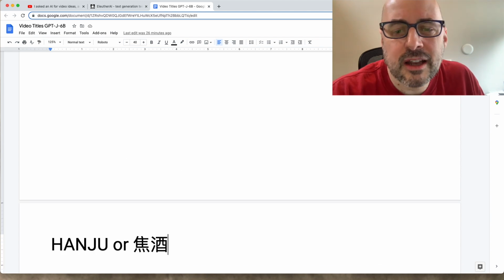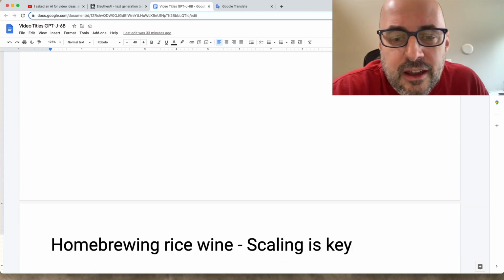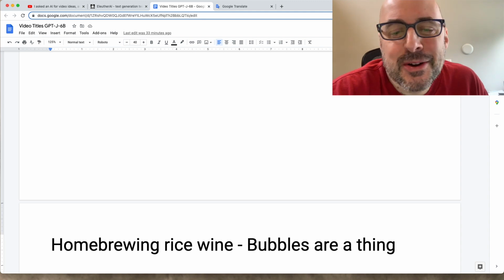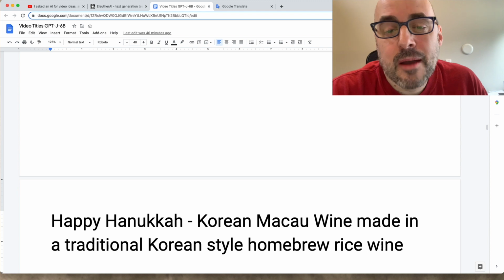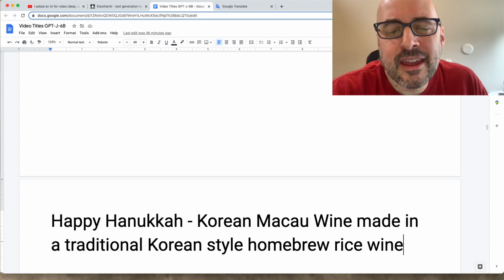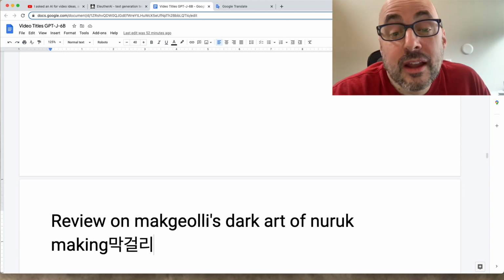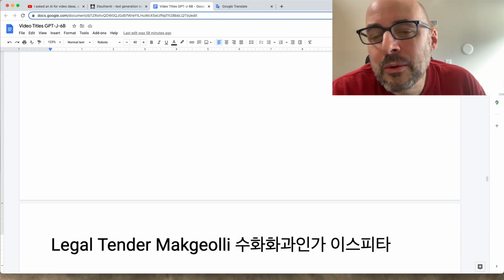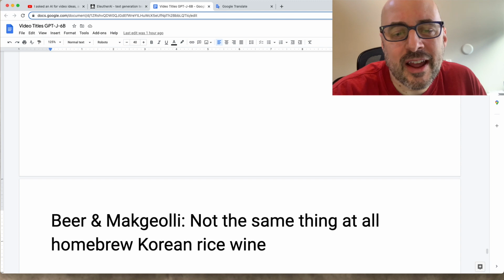GPT-J-6B gives me plausible video titles, but asks "What the hell is makgeolli?"